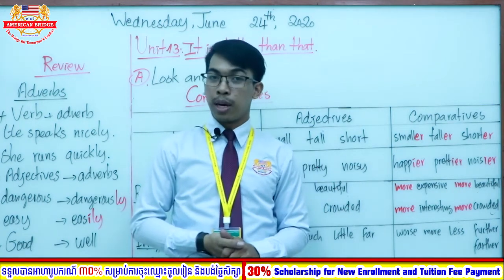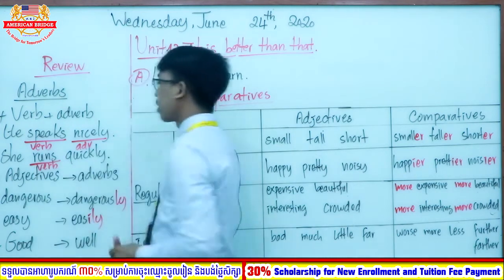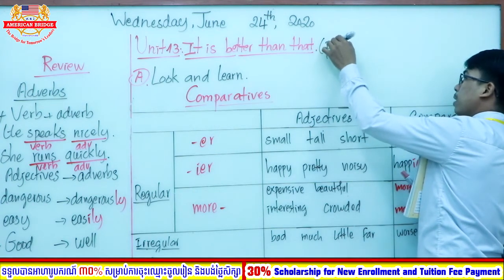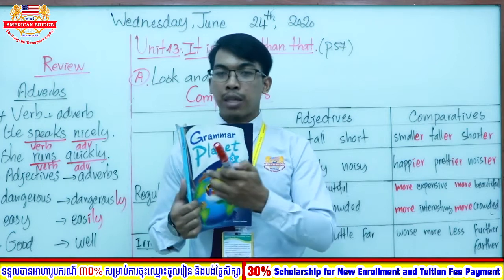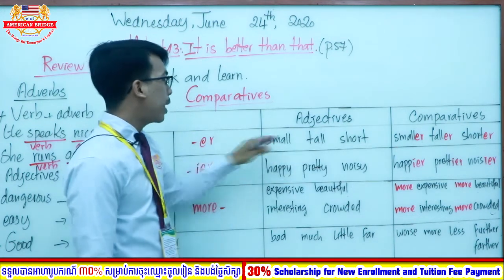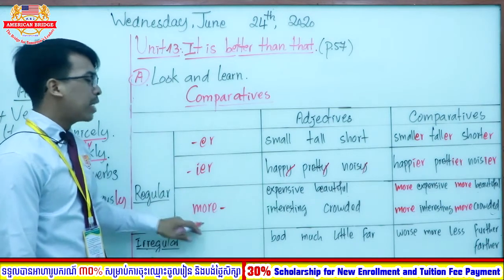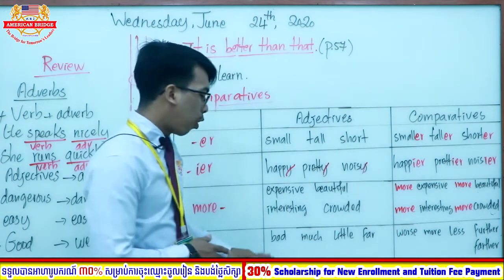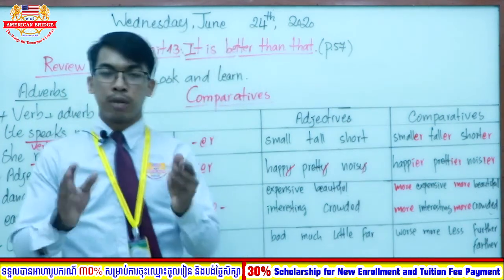Level 3B, Wednesday, June 24, 2020, Grammar Planet 3, Unit 13, Page: 57(2nd Session)